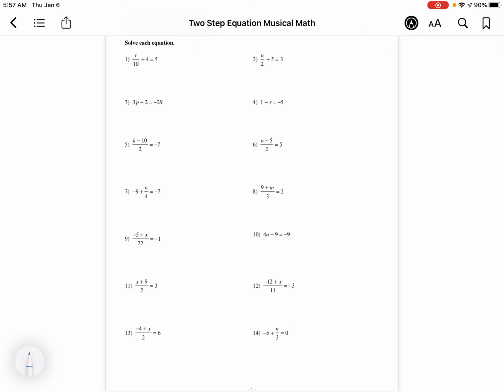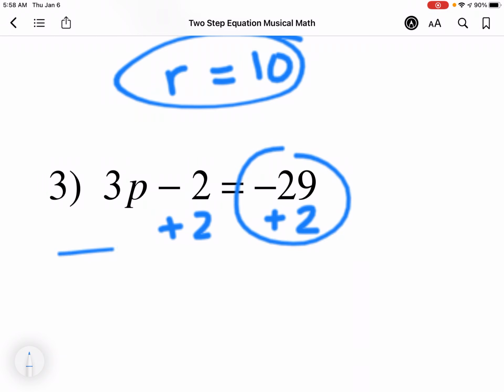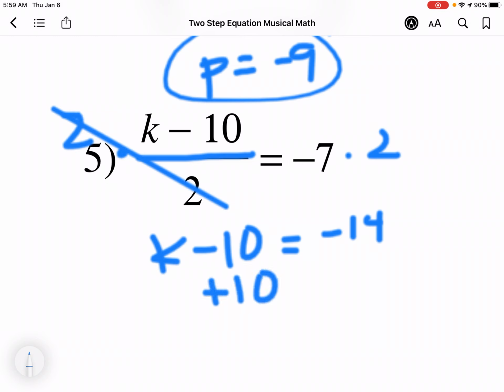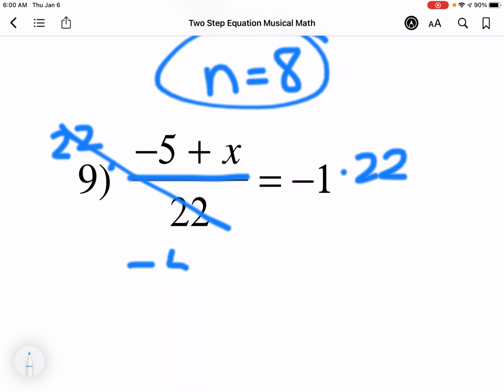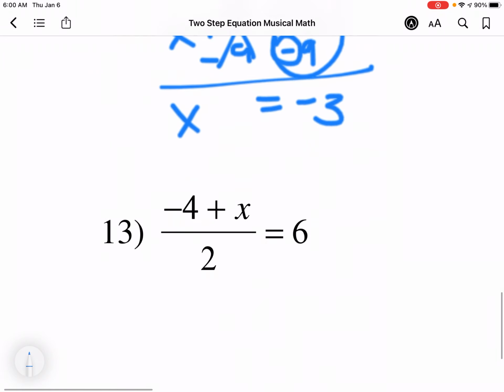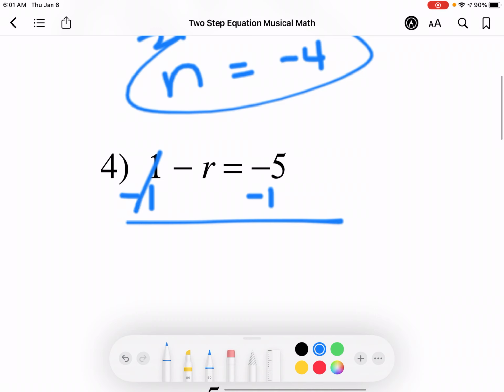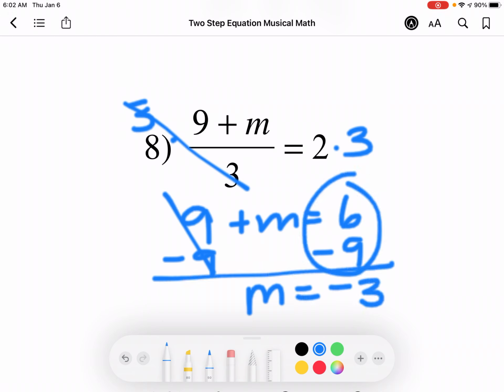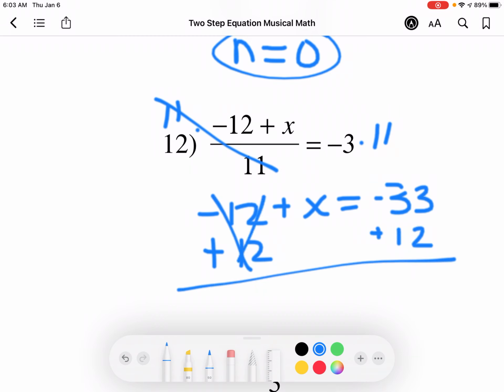Unit 6: Two Step Equation Musical Math